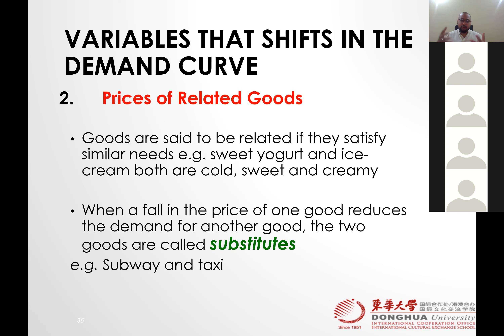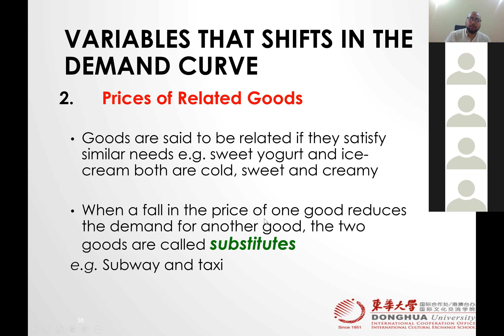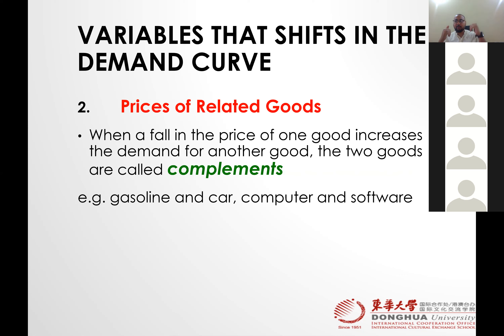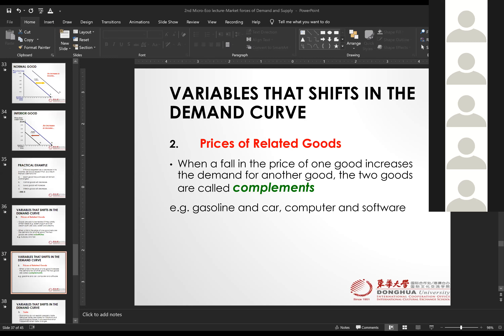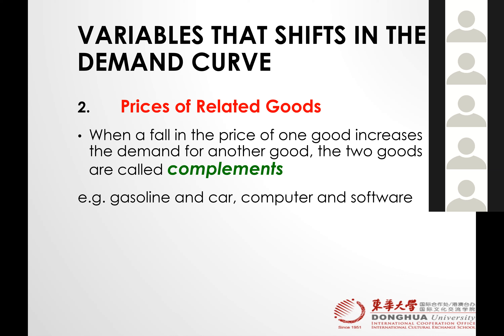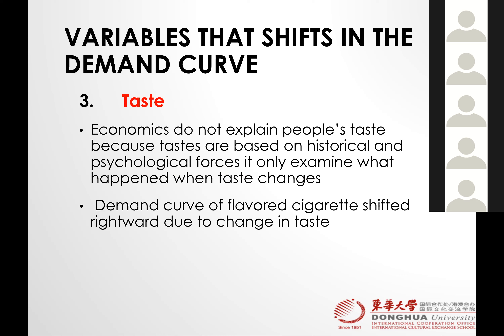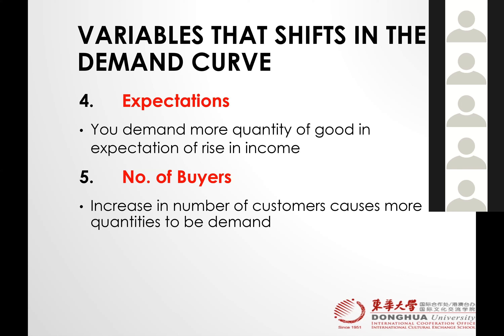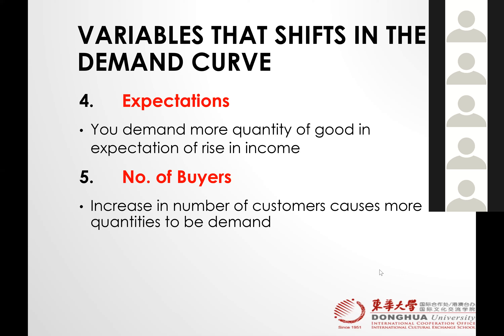Microeconomics (Spring 2021) Lecture 2 - Market force of Demand - 8